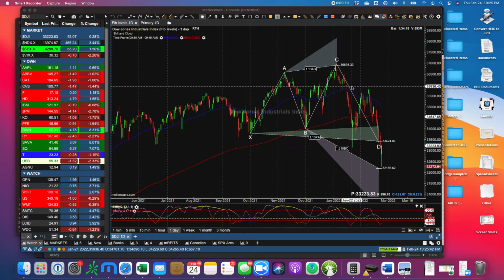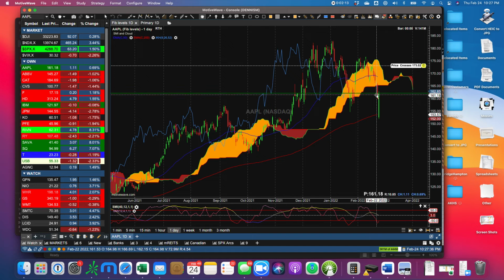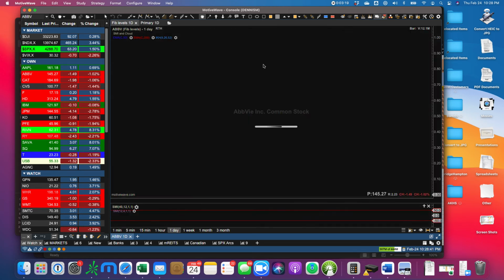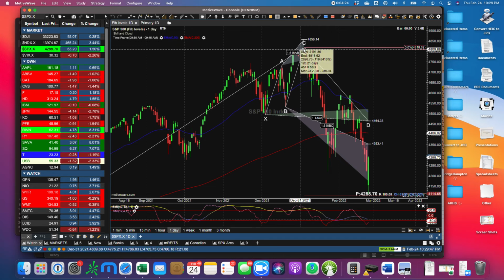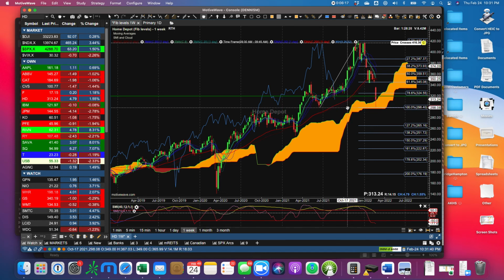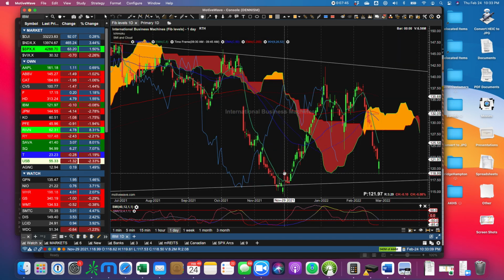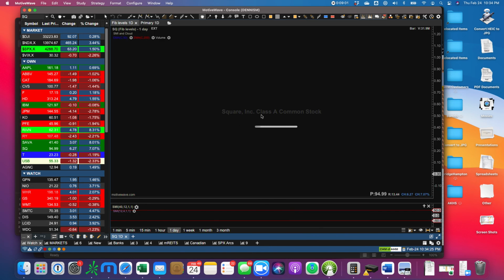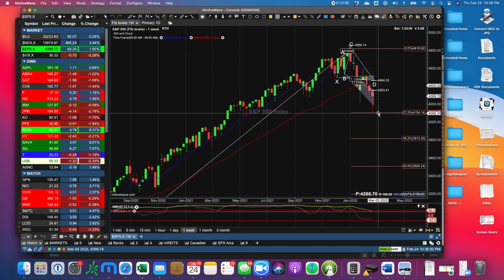Ichimoku Review $SPX $AAPL $DJI $SQ lots to tell tonight nd some completed Gartley patterns